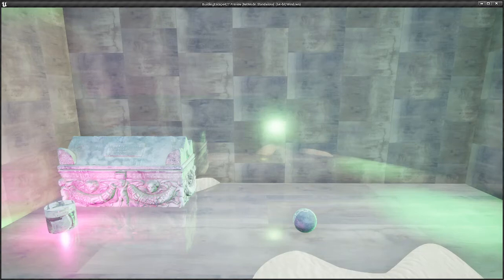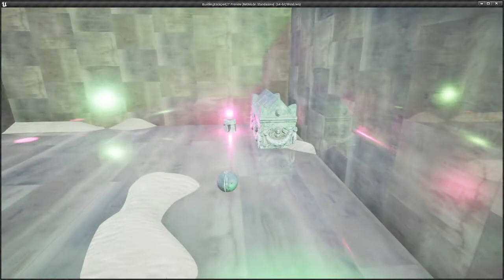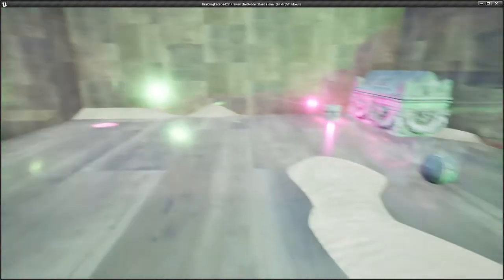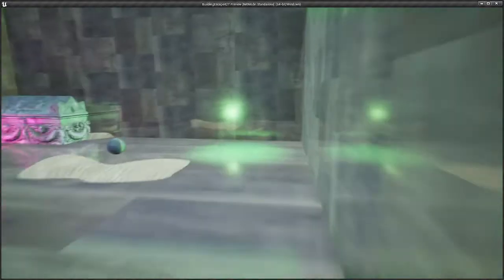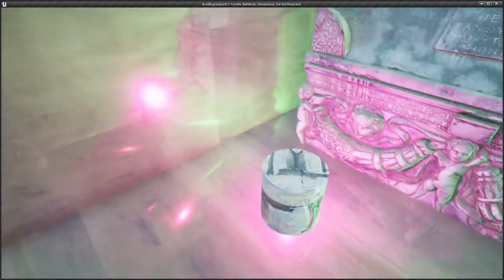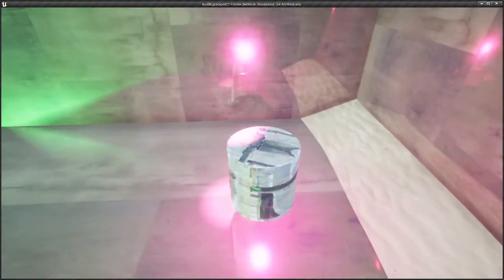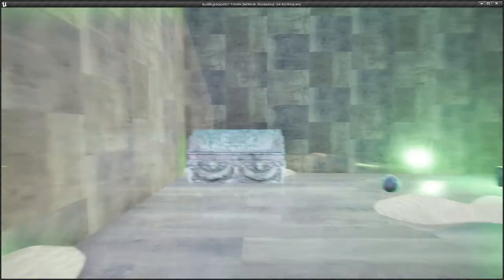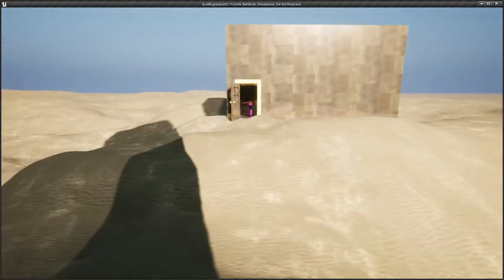My very first Game programmed in C++ with UNREAL ENGINE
I took a course on Udemy from GameDev.tv on building games in Unreal Engine with C++ and this is my first official "game". I started with a blank game template in Unreal Engine 4.27. I also have no prior coding experience at all. I'm about halfway through the course and am learning a ton. I'll post the code to the forums at GameDev.tv if anyone is interested. Can't wait to create more!